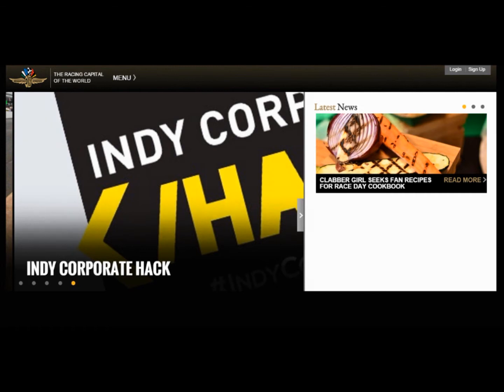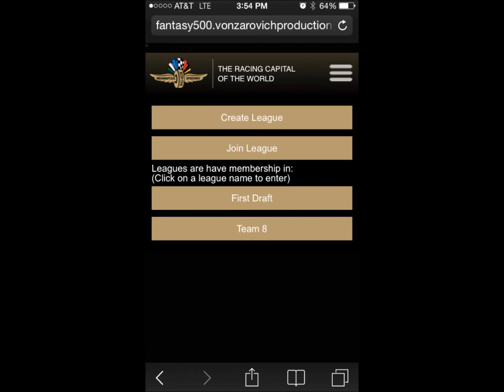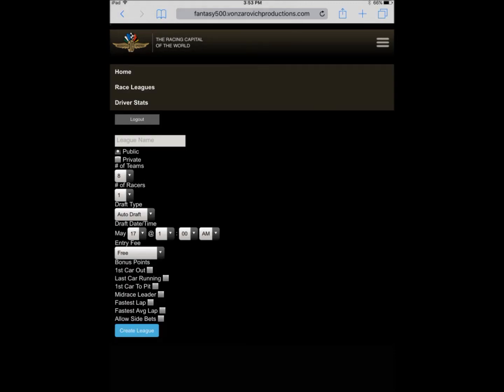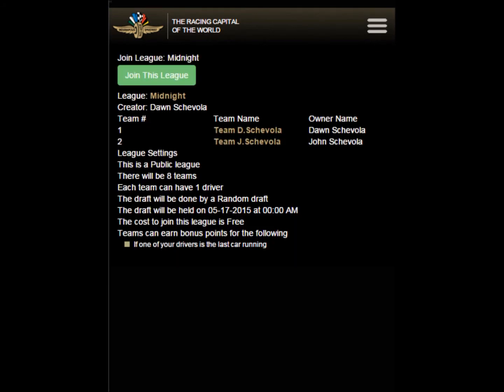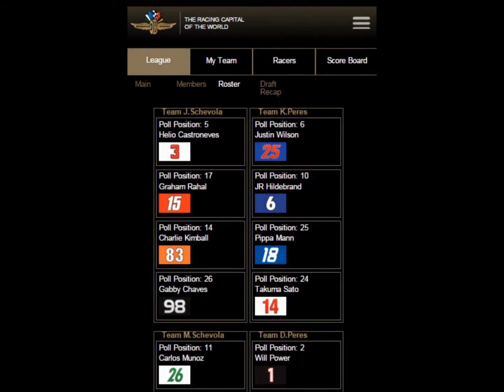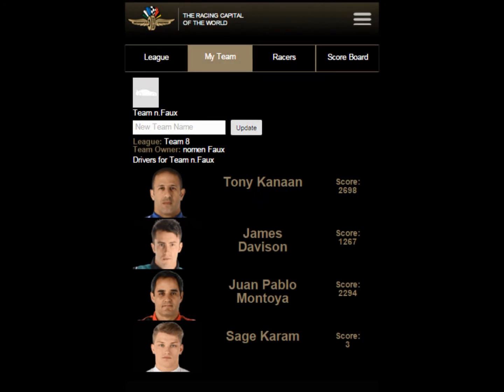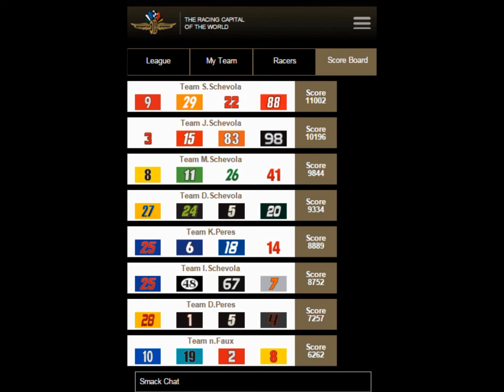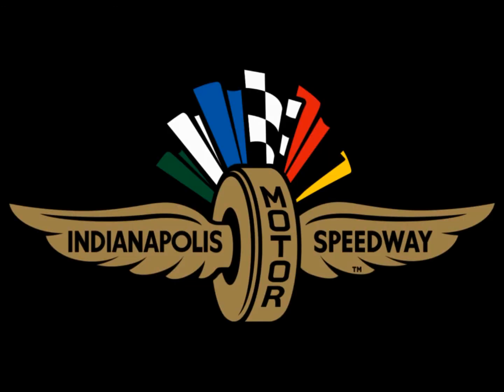Fantasy 500 Indy Corp Hack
Fantasy 500 Indy Corp Hack 2015